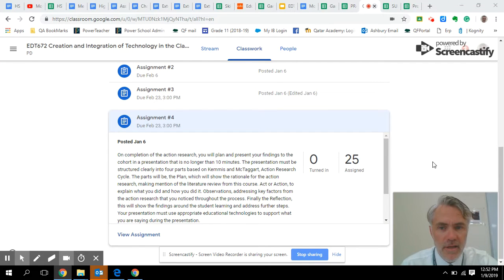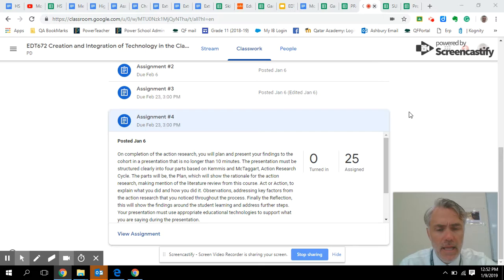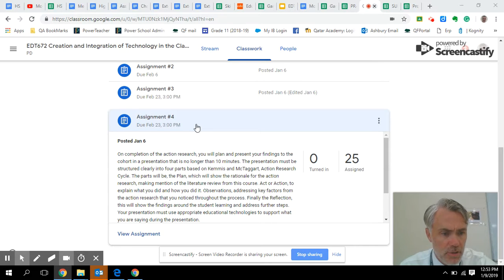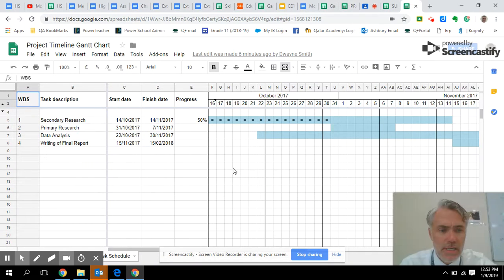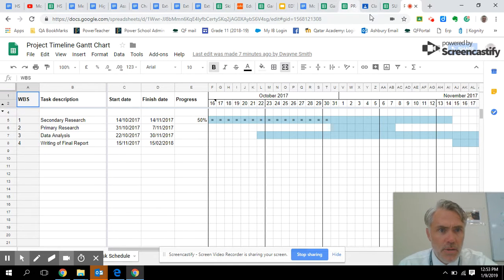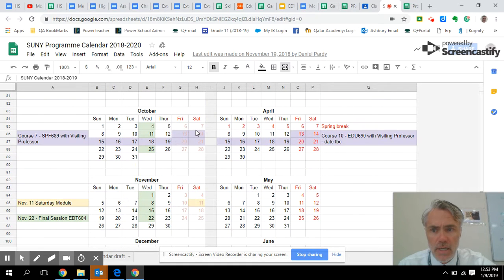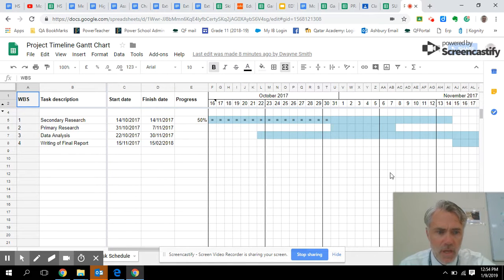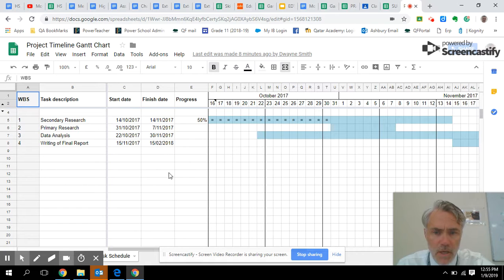Jan 9 2019 12 55 PM